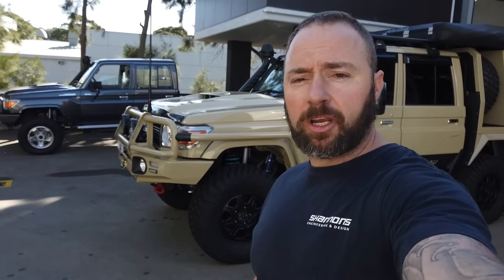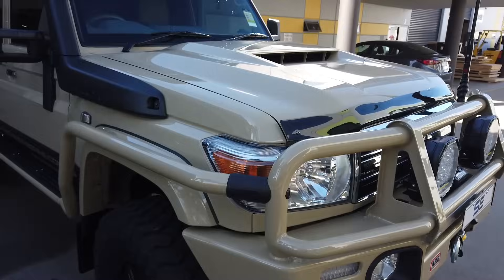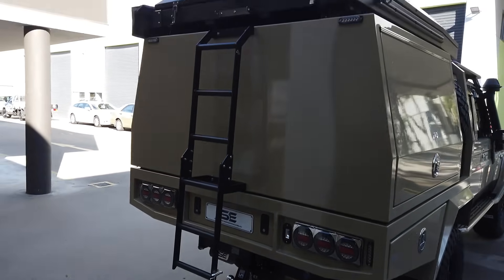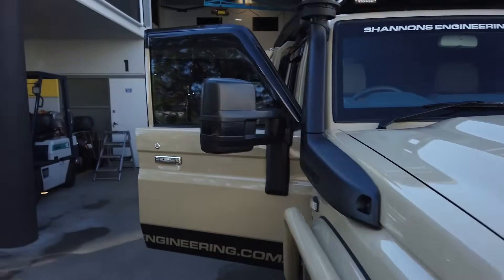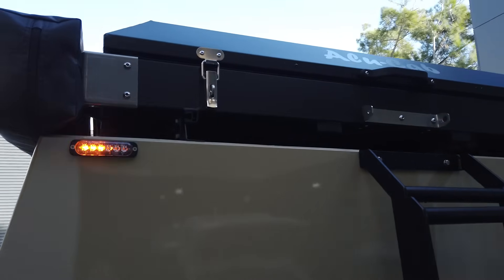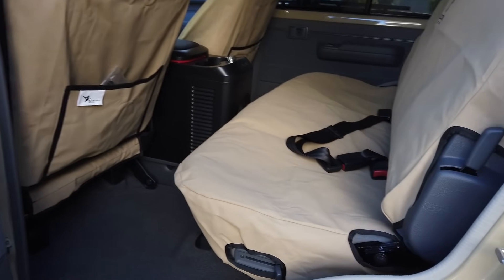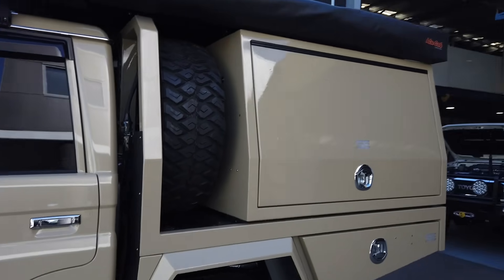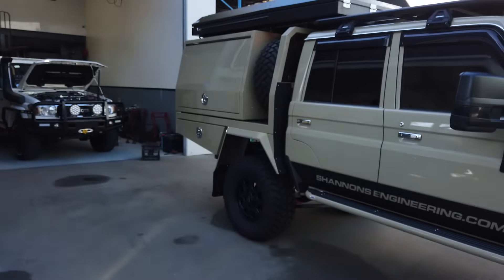The CONTENDER. A 2020 Toyota LandCruiser Full Vehicle Build by Shannons Engineering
Take a walk around with me as I show you what we've done to this brand new 2020 dual cab cruiser.
Check out our pinned story on our Instagram homepage and watch this beast come to life!